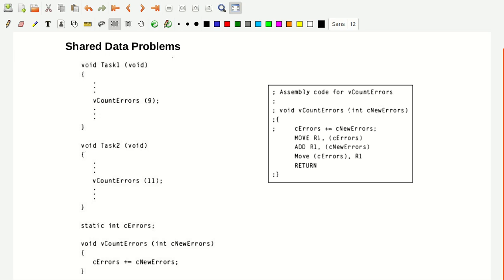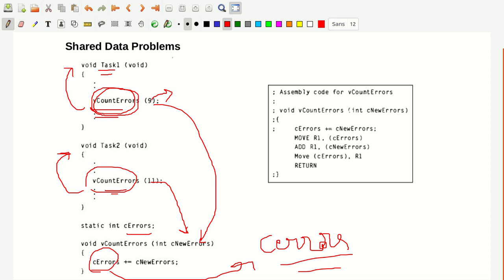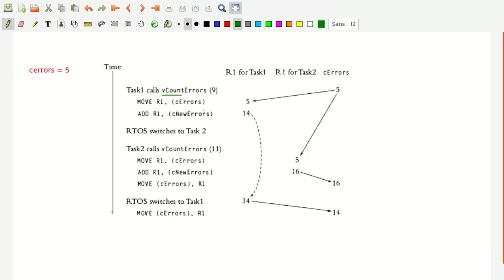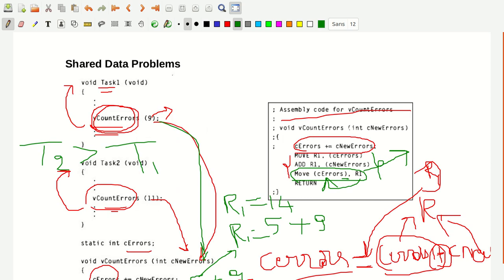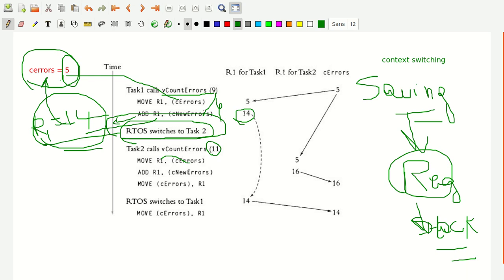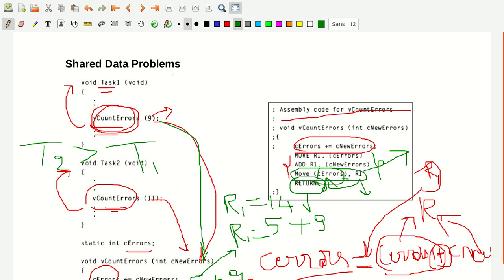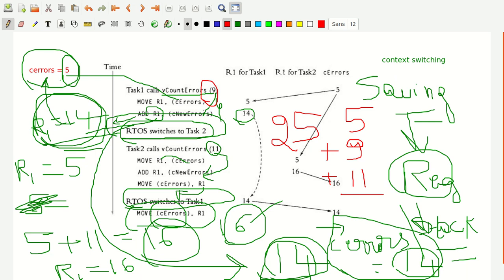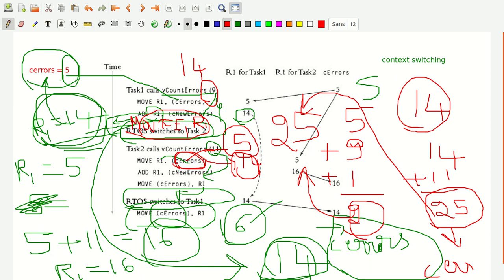Sharing data between Tasks in RTOS